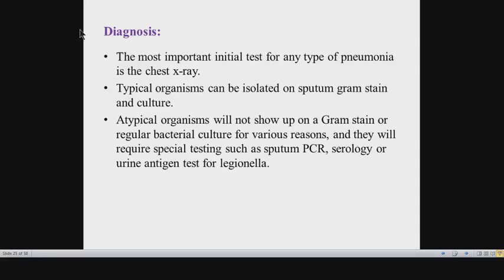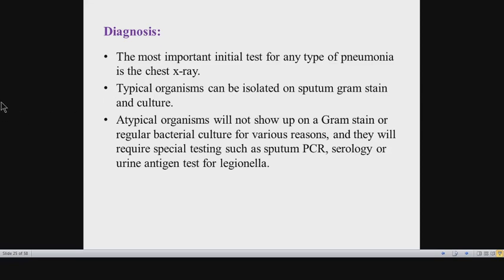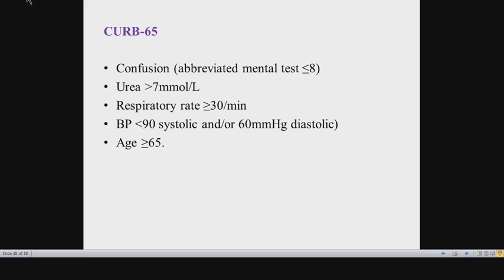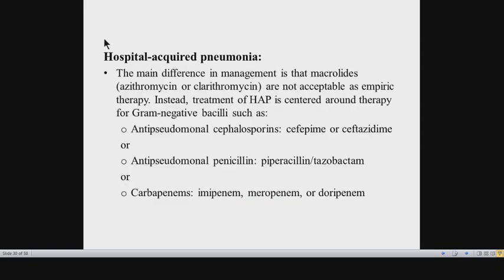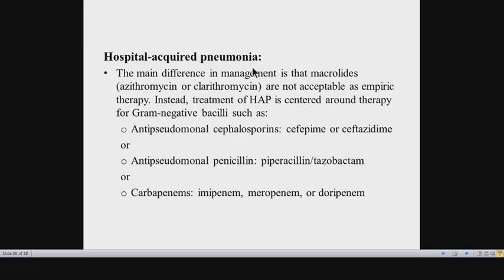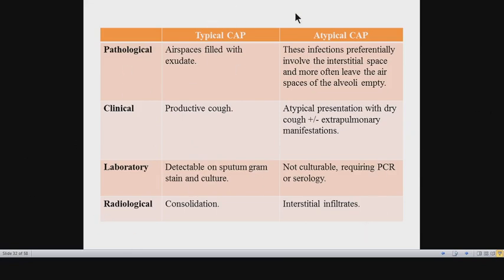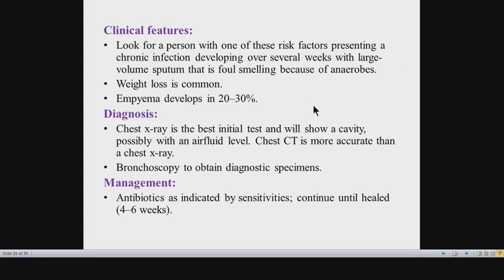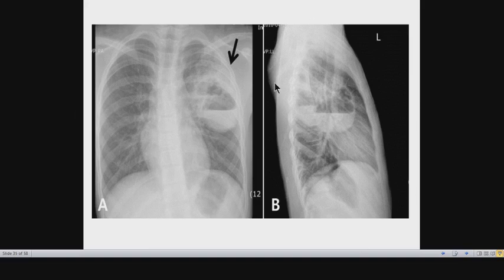Pneumonia and Lung Abscess - Part 2